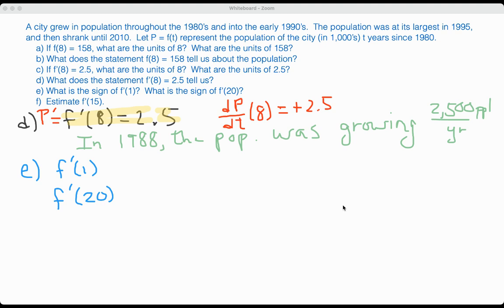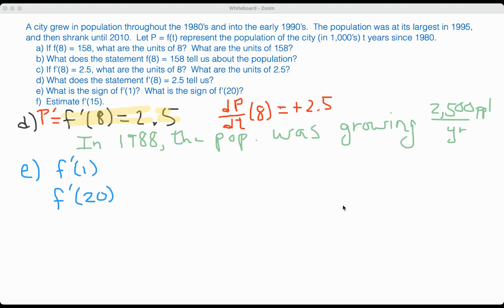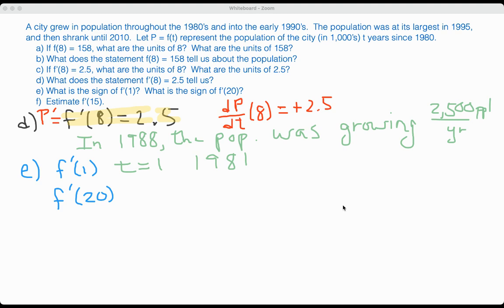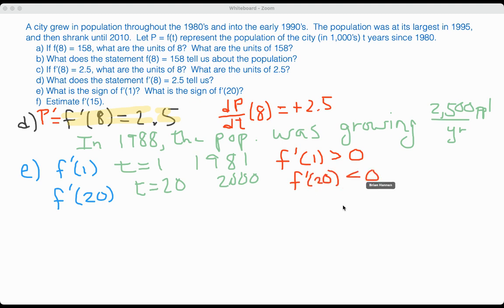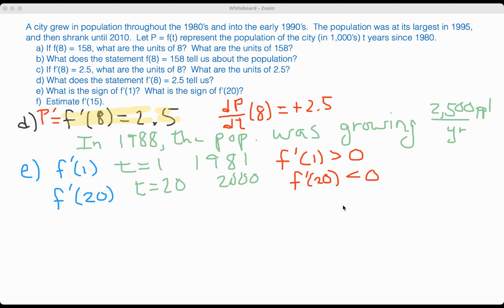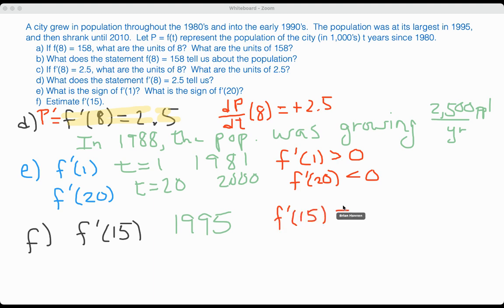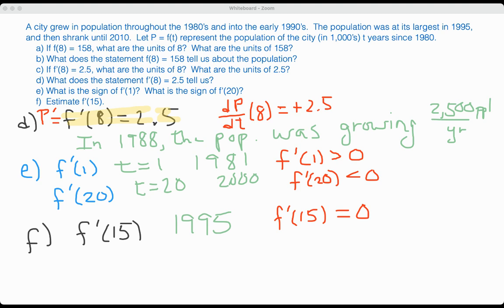Interpreting Functions and Derivatives (part 2)